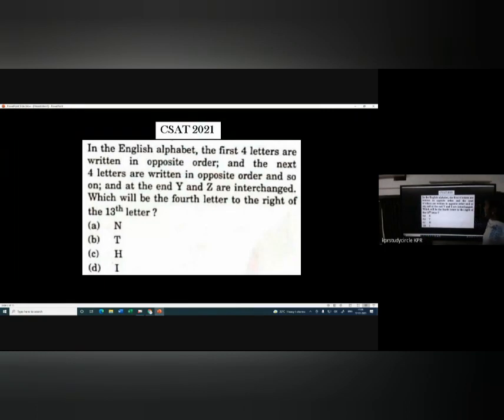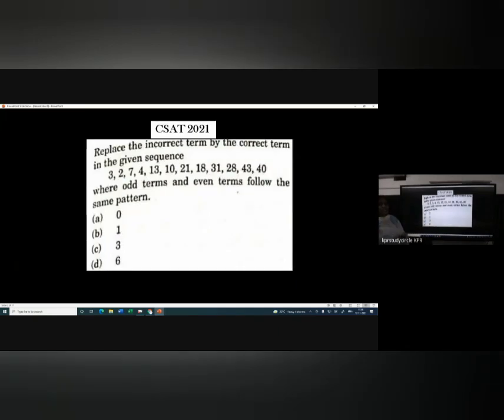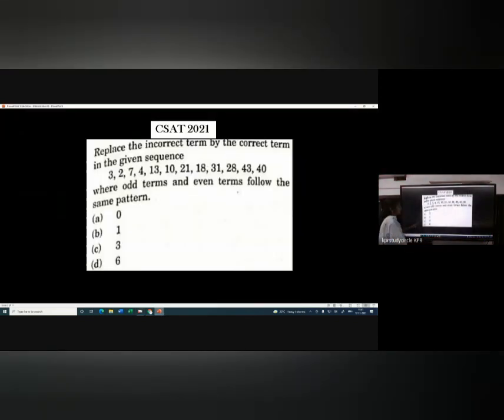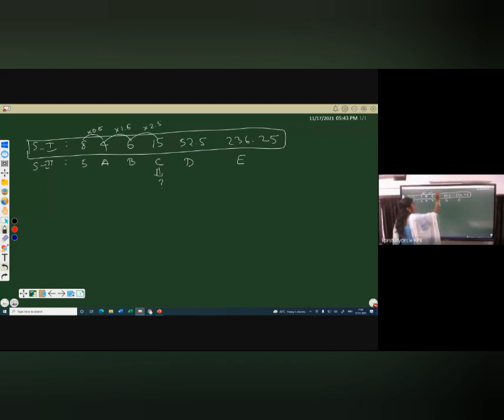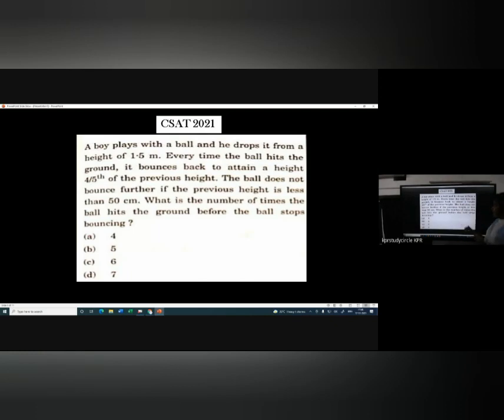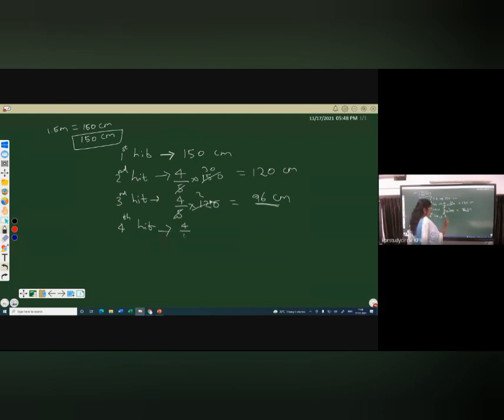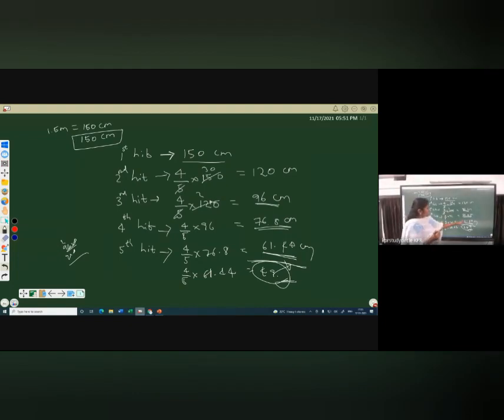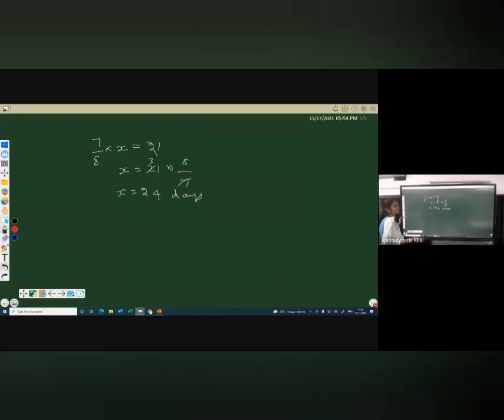CSAT 2021 Question Paper discussion - PART 1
UPSC Prelims CSAT 2021 Question Paper discussion - PART 1